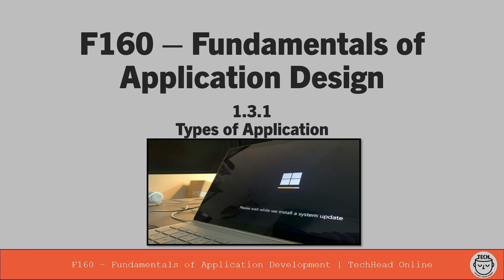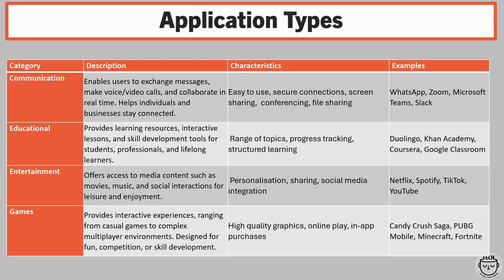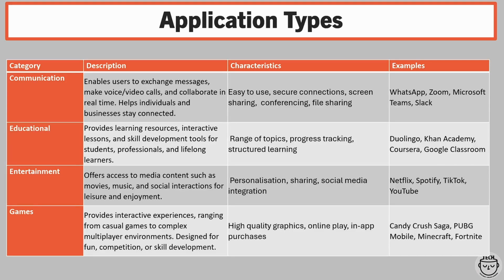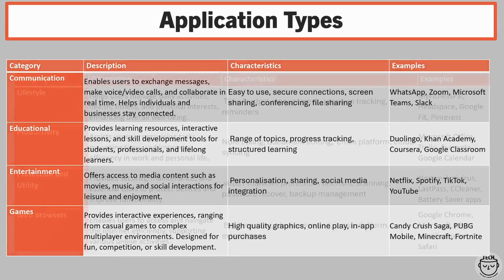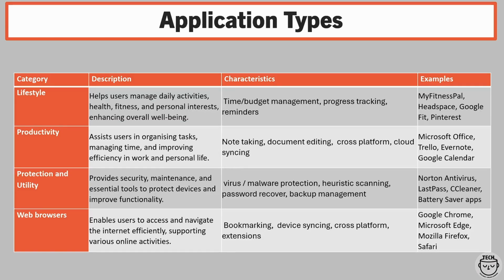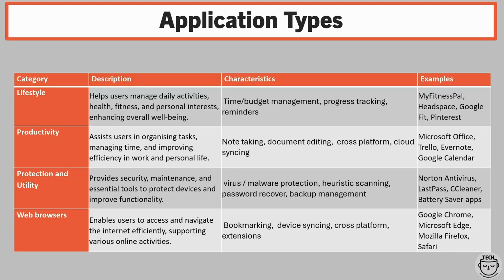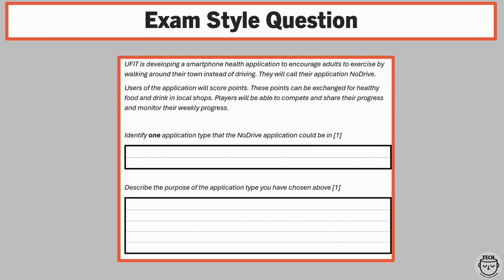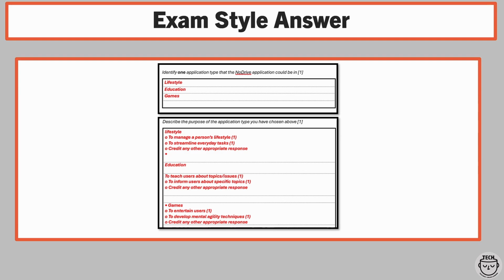Types of Application | 1.3.1 | F160 | OCR AAQ | Application Developer | OCR Advanced National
In this video we explore topic area 1.3.1 - types of application.
For this part of the specification you need to be able to explain:
The purpose of each application type
The characteristics of each type.
Cambridge Advanced Nationals  | Computing Application Development | F160 Topic Area 1.